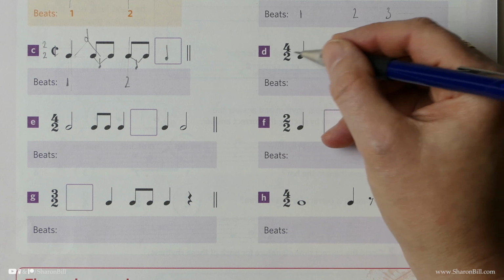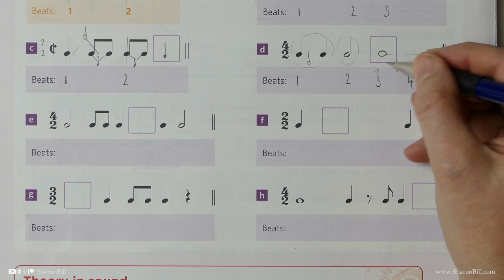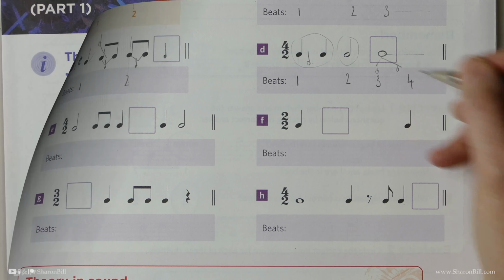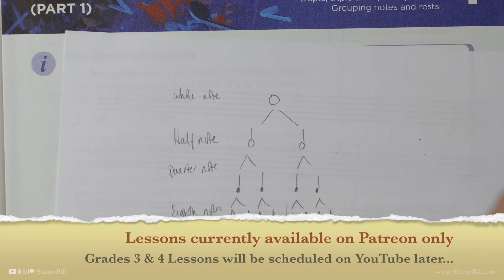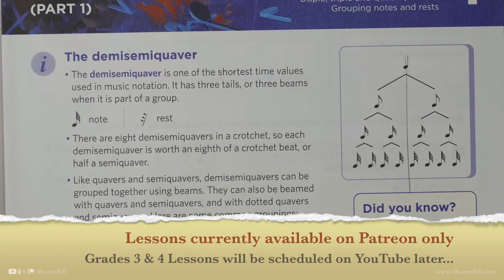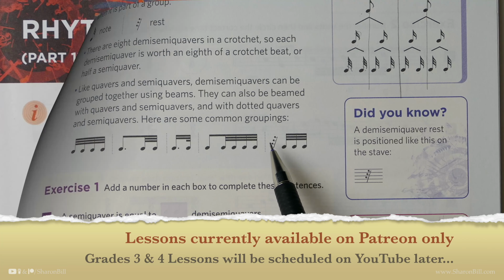NEW ABRSM Music Theory Lessons - with Sharon Bill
This means that everything you need to know for ABRSM Discovering Music Theory Grades 1, 2, 3, 4 & 5 are available - just as if I were sitting right next to you. This video shows sample lessons from each Grade.

Daily scheduled lessons on my YouTube channel this week include Grade Discovering Music Theory 1 Practice Exam Paper, Grade 2 Rhythm and Grade 5 Chords and Cadences.

Or you can give me a ‘Super Thanks’ via YouTube